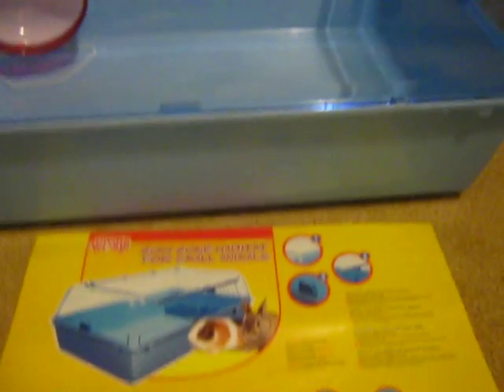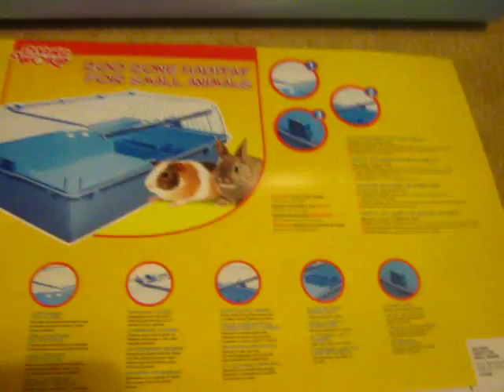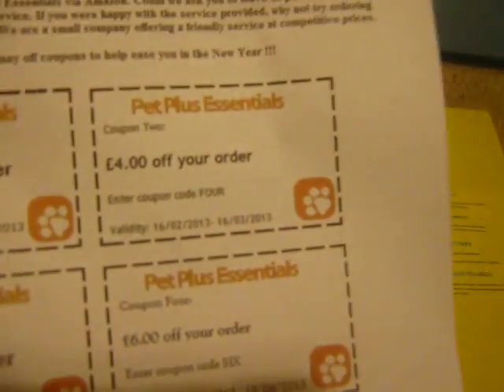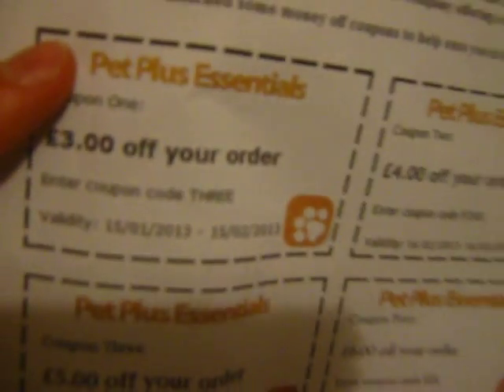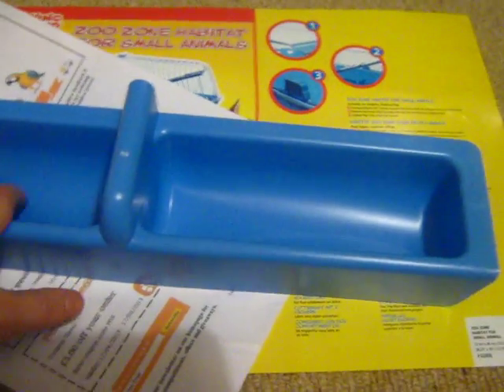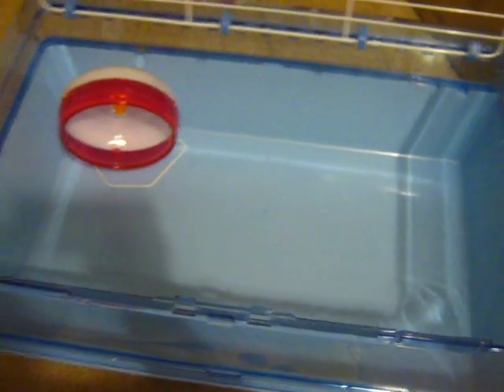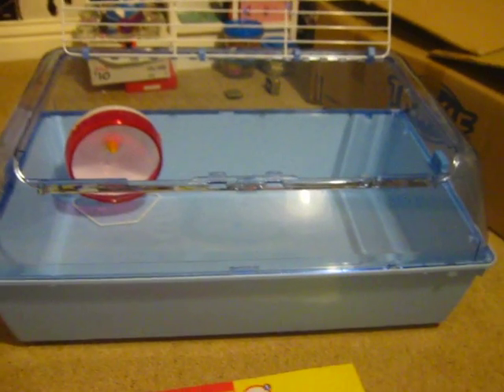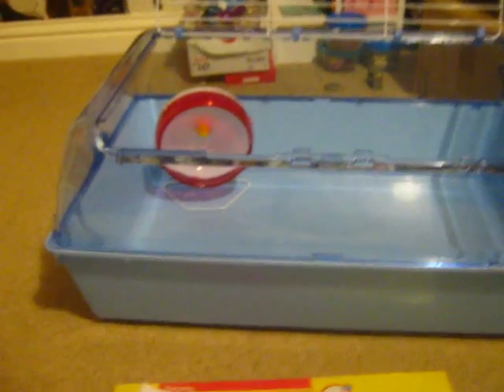Misty's new zoo zone!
More videos of it to come! Just filmed a cage tour too! x
MY CAGE